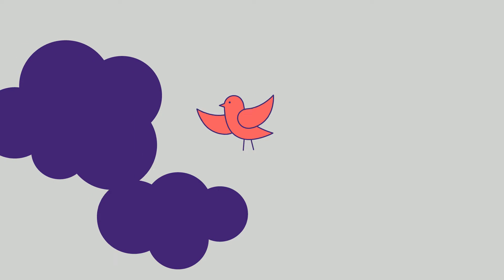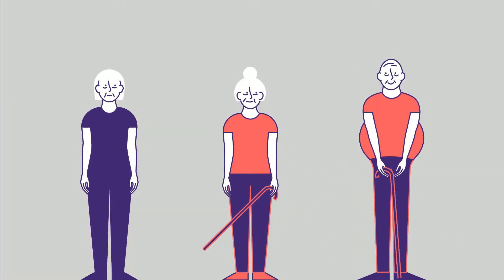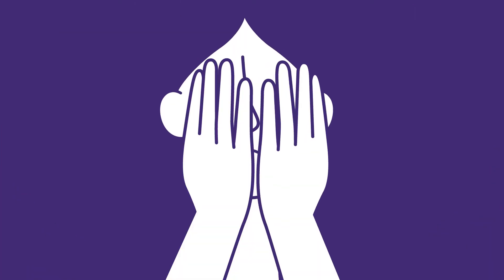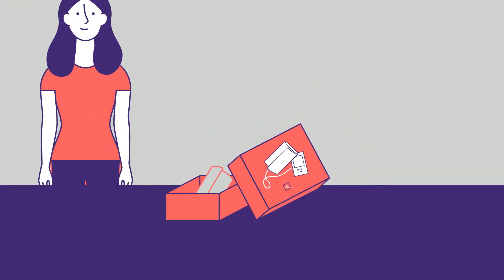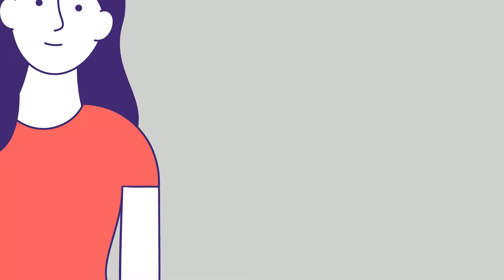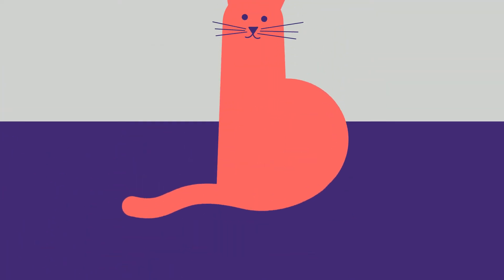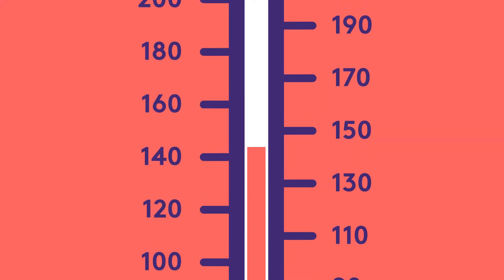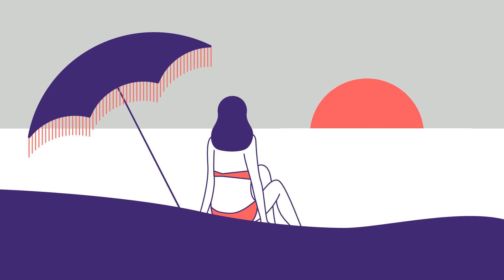Hypertension? How to measure your blood pressure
Production
Service de néphrologie et hypertension
Fondation de l'hypertension
Grégoire Wuerzner
Réalisation
Géraldine Rod & Jessica Scheurer
Avec le soutien de
Fondation pour la recherche en hypertension (frhta.org)
Société suisse d’hypertension (swisshypertension.ch)
© SAM – CHUV 2016